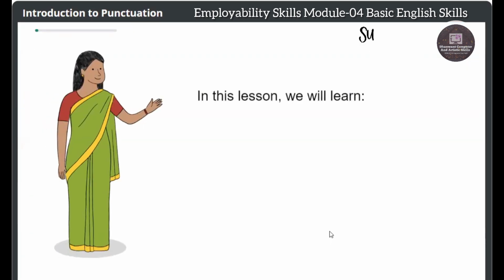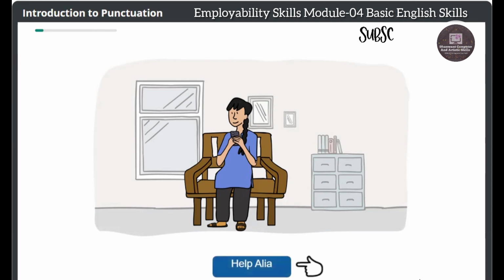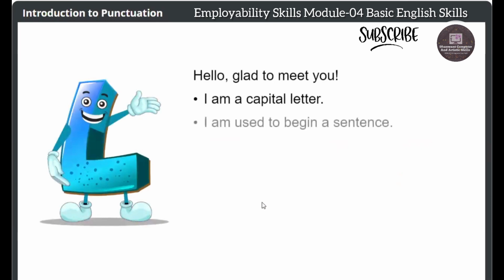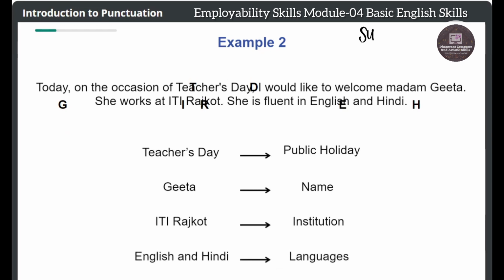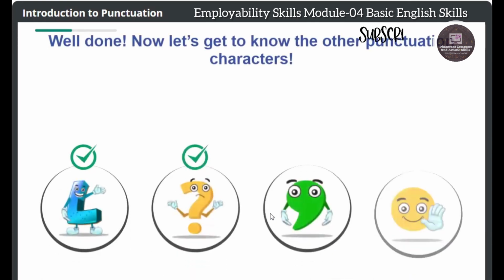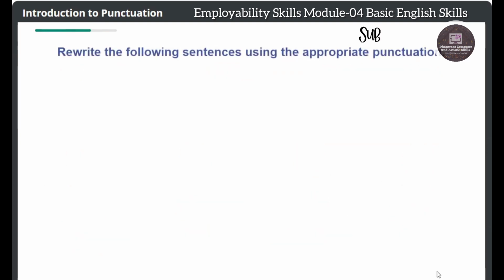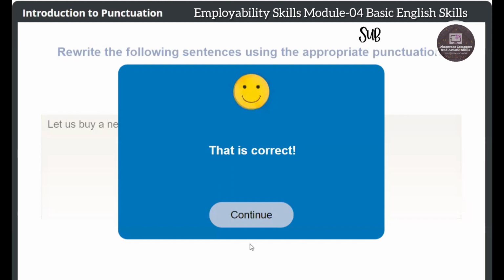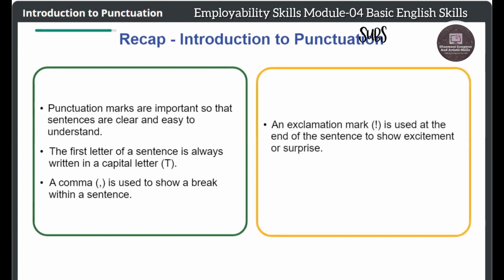Introduction to Punctuation|| Employability Skills Module-04 Basic English Skills|| ITI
Punctuation is the tool that allows us to organize our thoughts and make it easier to review and share our ideas. The standard English punctuation is as follows: period, comma, apostrophe, quotation, question, exclamation, brackets, braces, parenthesis, dash, hyphen, ellipsis, colon, semicolon.